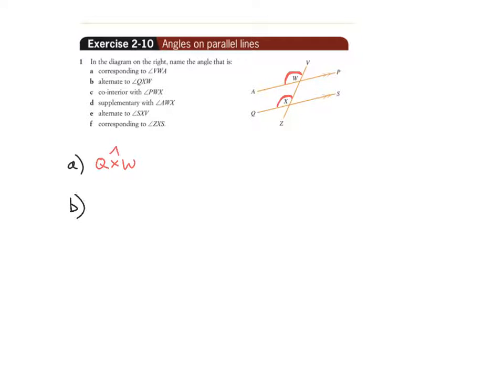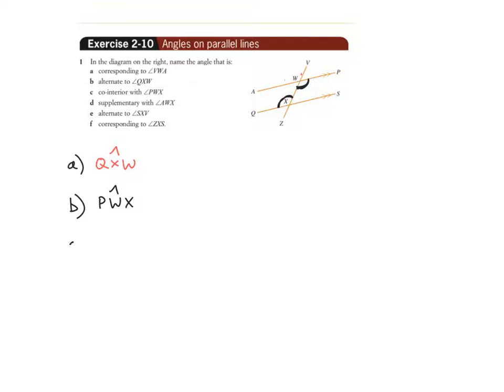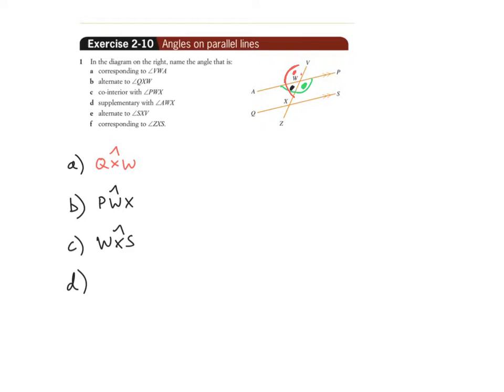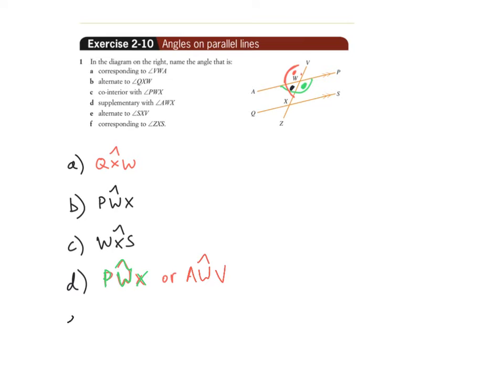Y7 angles on parallel lines